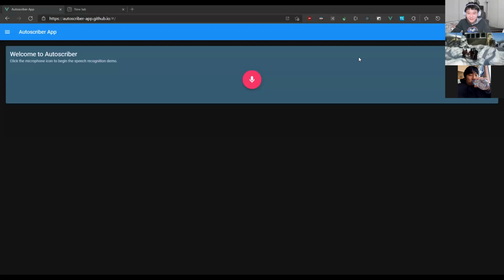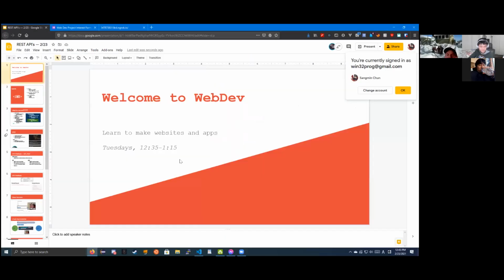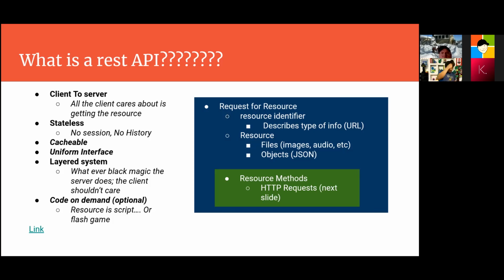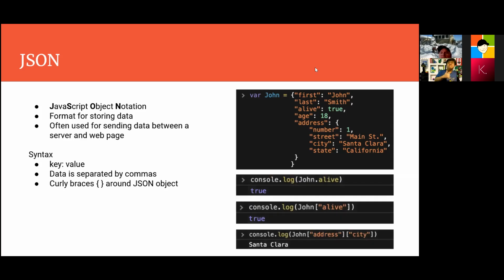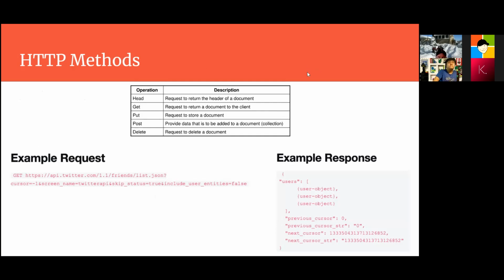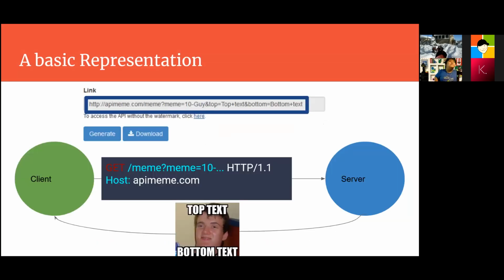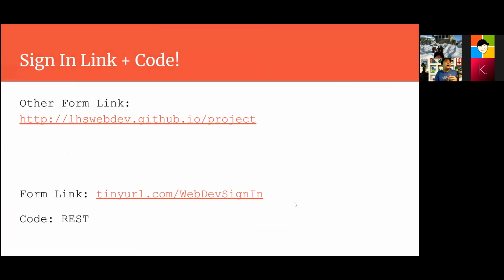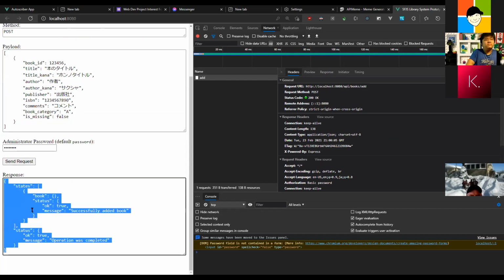REST APIs and HTTP Requests